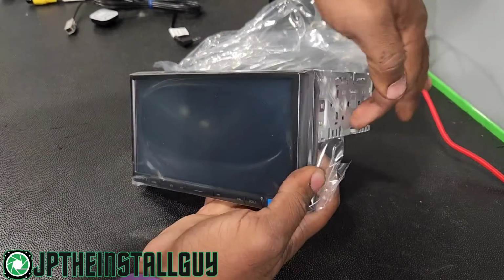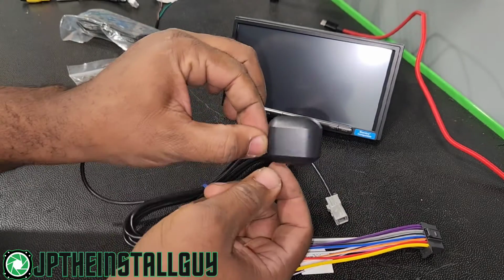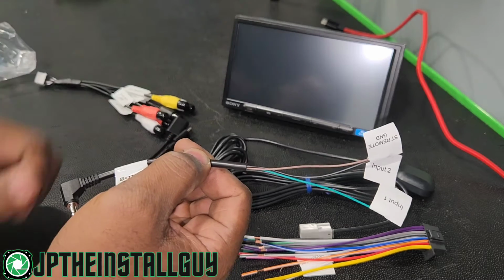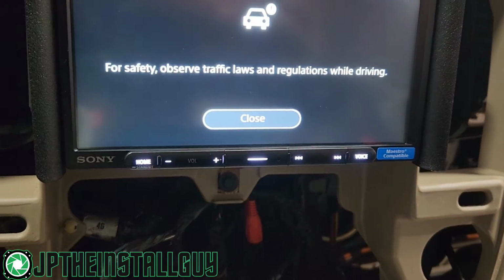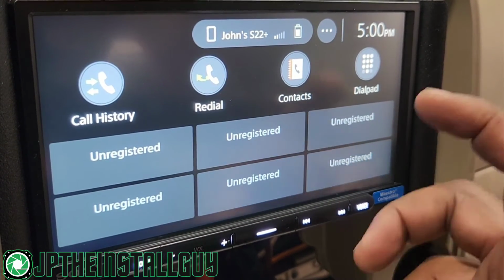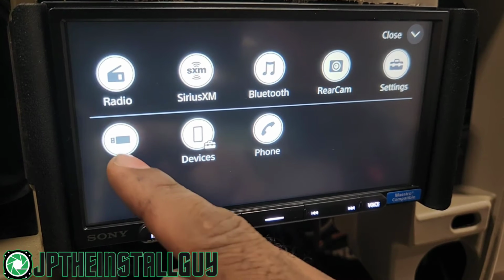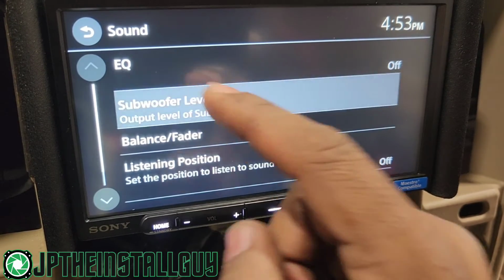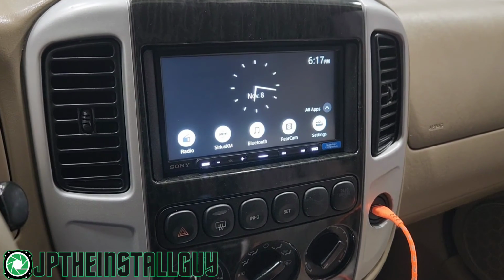Sony XAV-AX4000 RADIO REVIEW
This is a car audio review tutorial on how to operate your Sony xav ax4000 radio with Apple carplay and Android auto
*Parts used for this install are:*
Sony AX4000
*Did this video help you? Show Your Support on:*